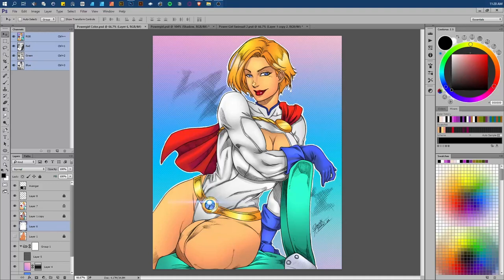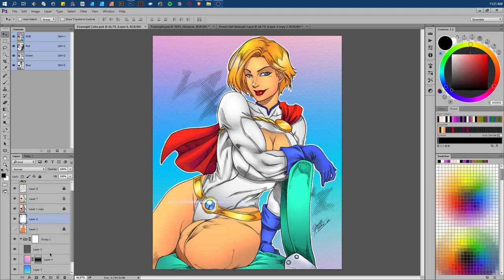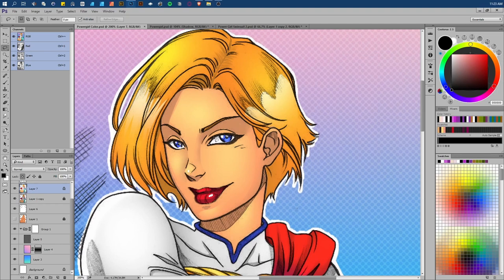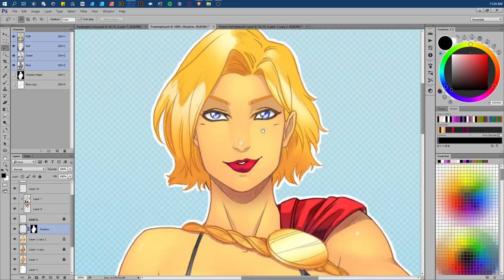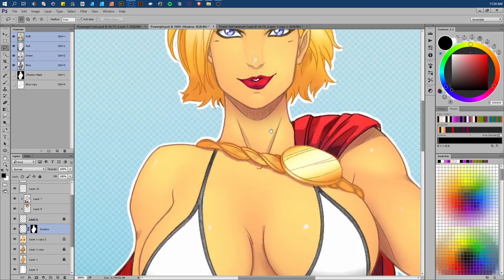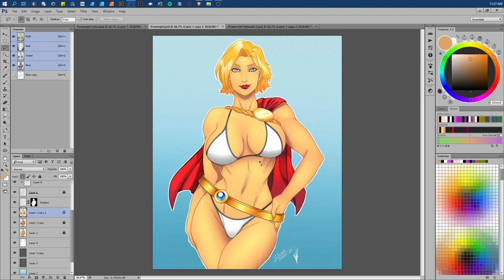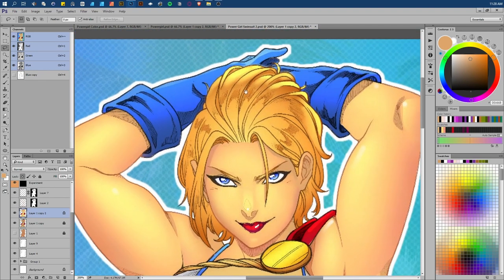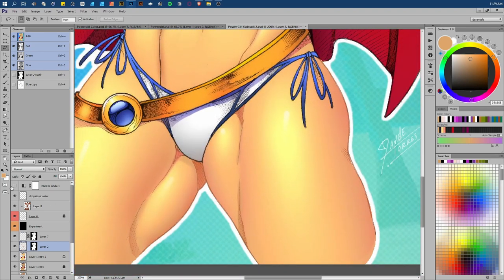PSD Tour Powergirl by Daniele Torres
Art by Daniele Torres and Commentary from Cristian Sabarre